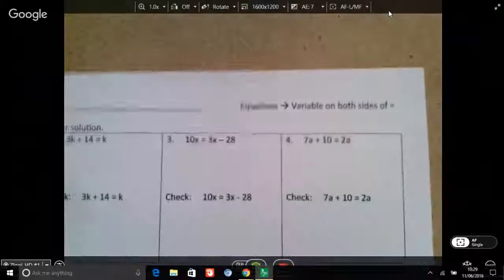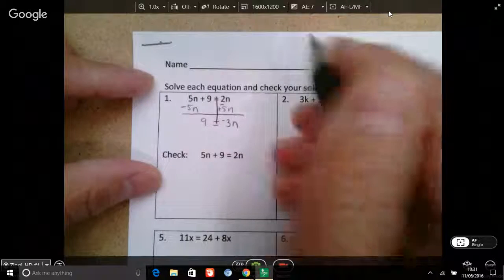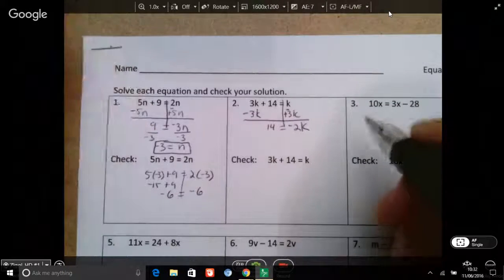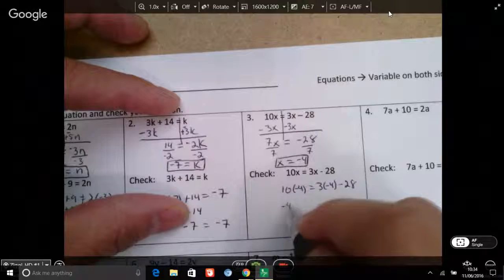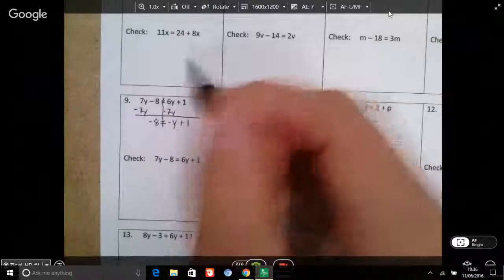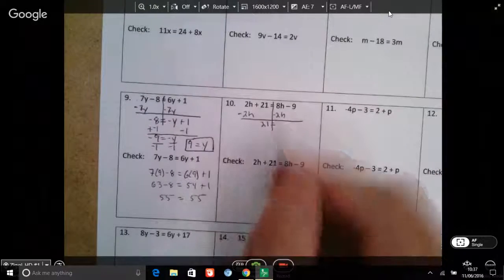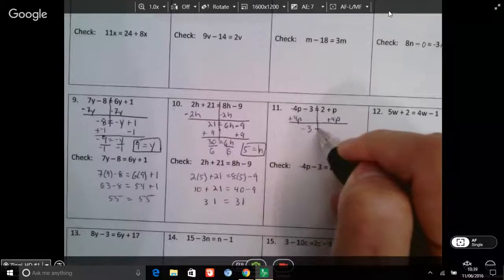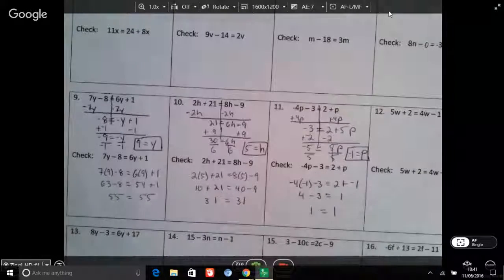Unit 4 - Solve equations with variable on both sides of equal sign